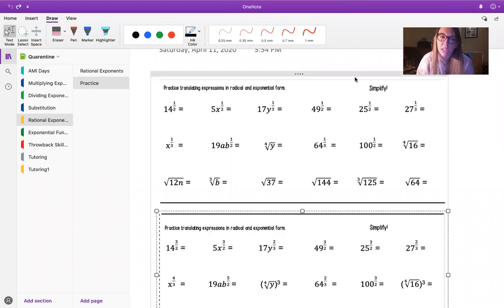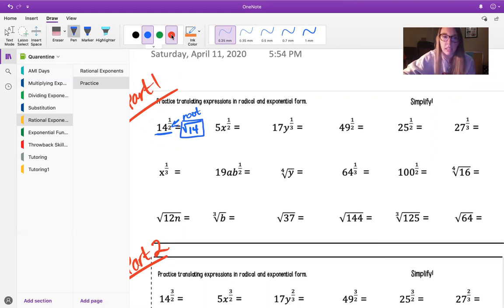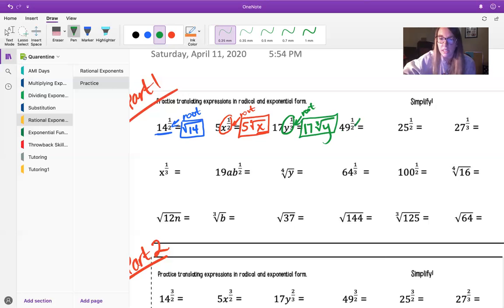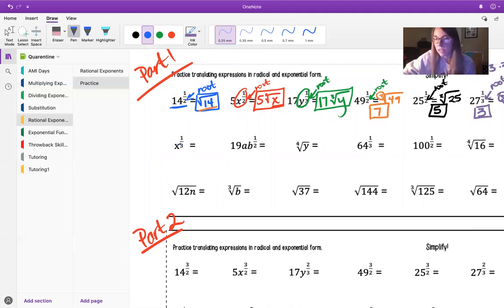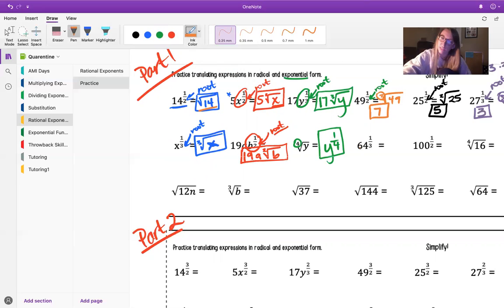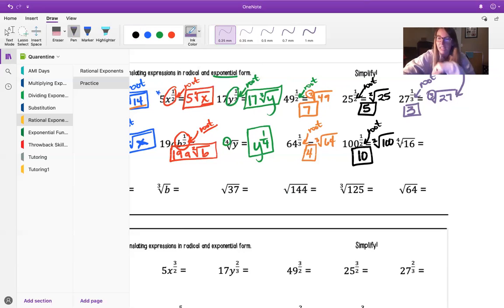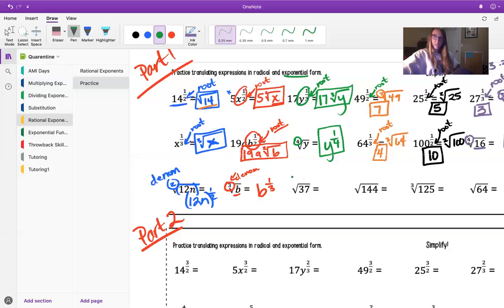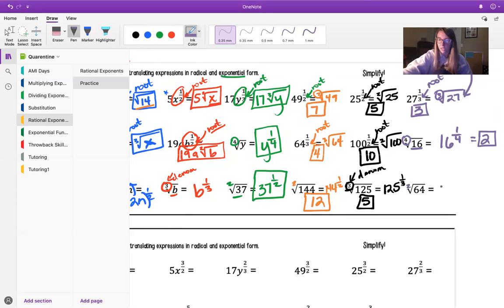Week 2 - Rational Exponents - Practice (Part 1)